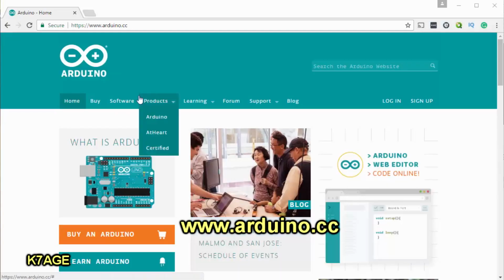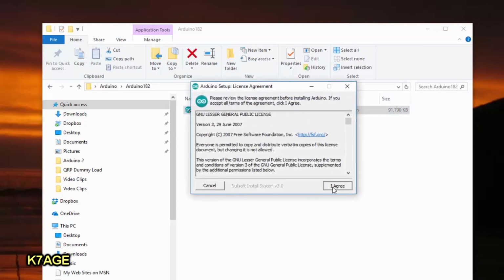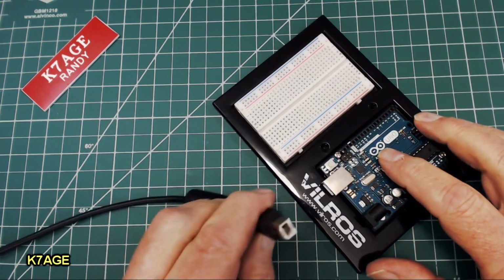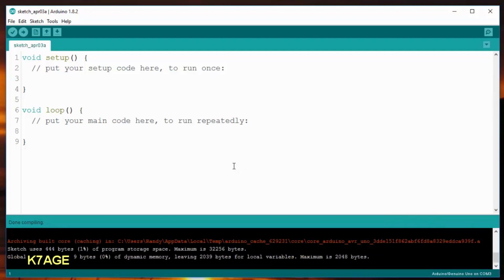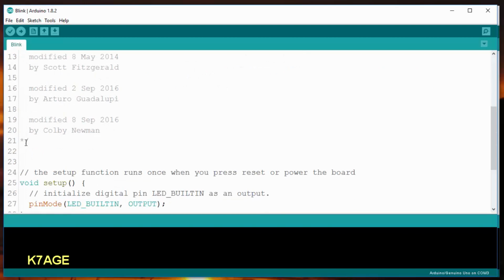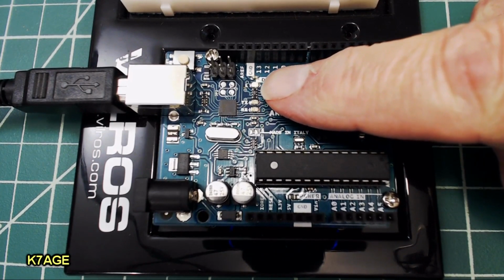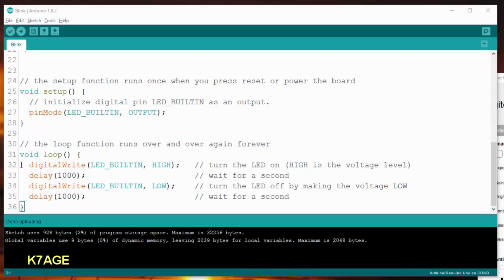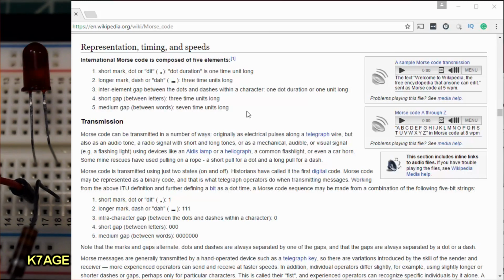Arduino Pt 2: Blinky Blinky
In this video, I show you how to download and install the IDE software. I then open up the Blink sketch that blinks a LED. I show you how to modify a sketch, upload it and see the change in the blinking.